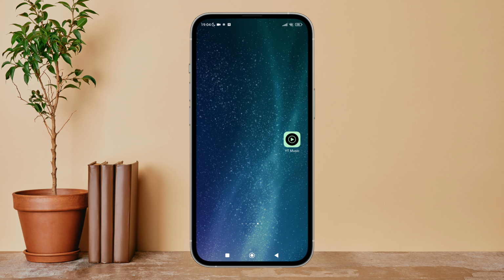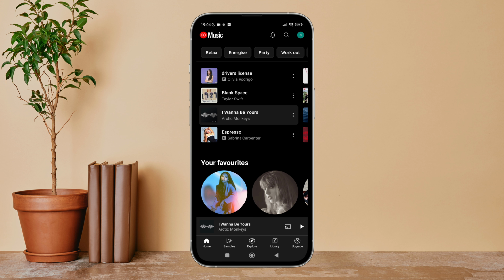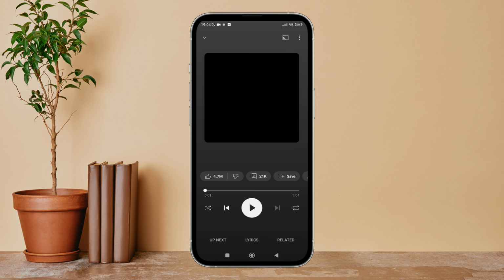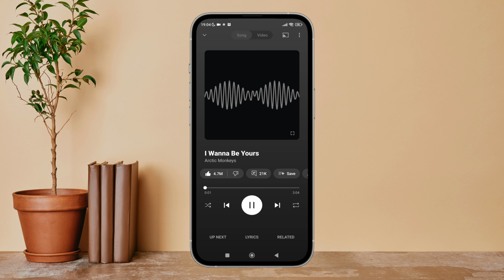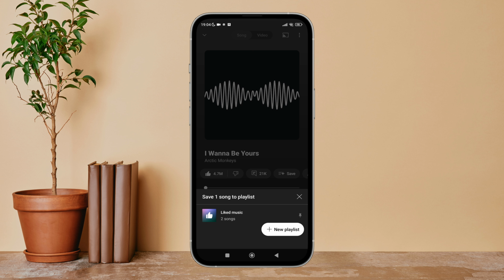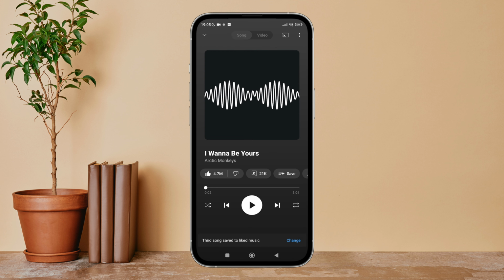Save A Music On YouTube Music. |Technologyglance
Welcome to our step-by-step tutorial on how to save a music track on YouTube Music! In this video, we’ll guide you through the process of saving your favorite songs for offline listening or adding them to your library for easy access. Whether you're using an Android or iOS device, we’ll show you how to adjust your settings and use the save feature to enhance your music experience.